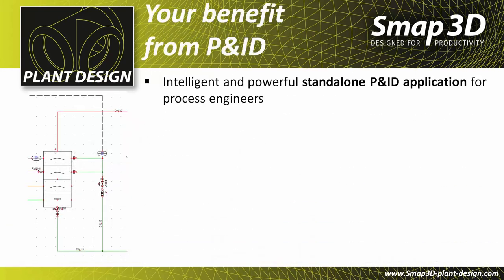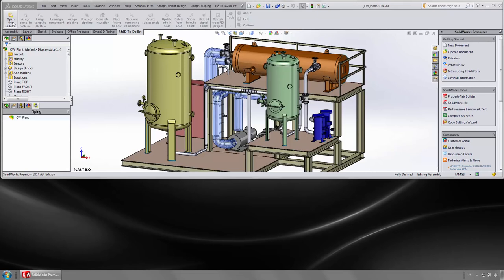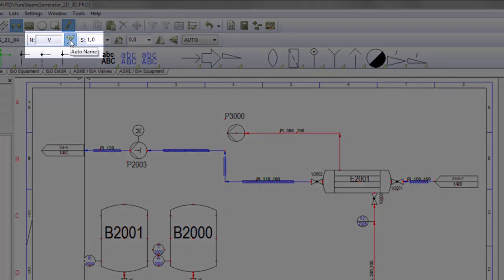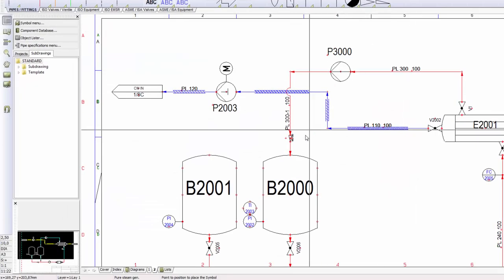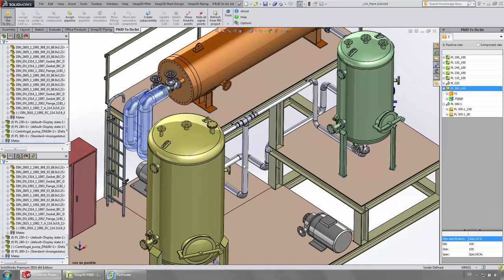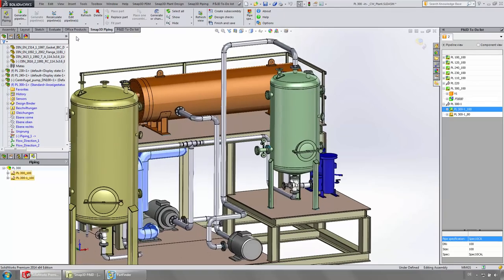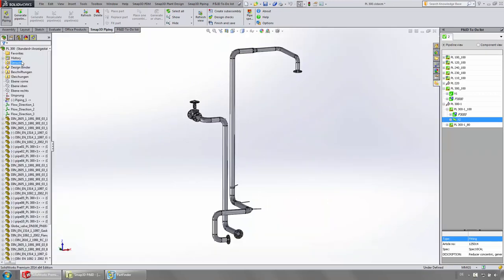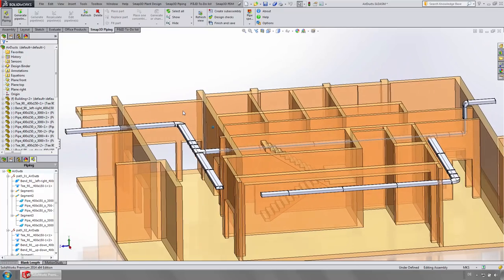From P ID to 3D Piping to Isometrics SOLIDWORKS and Smap3D Plant Design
Blogger

I.N.R.I.